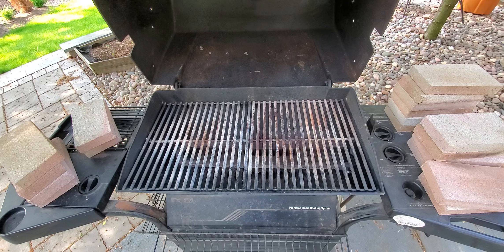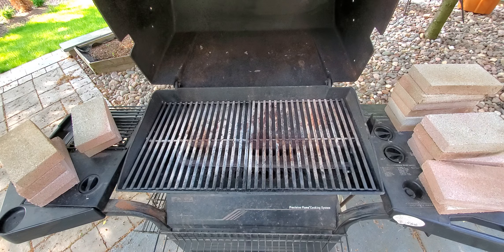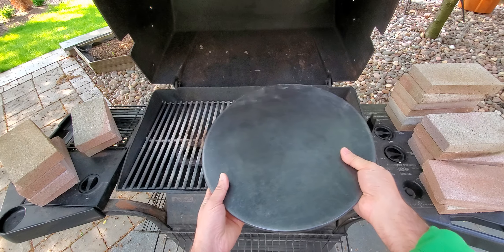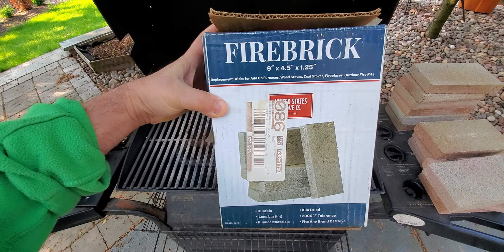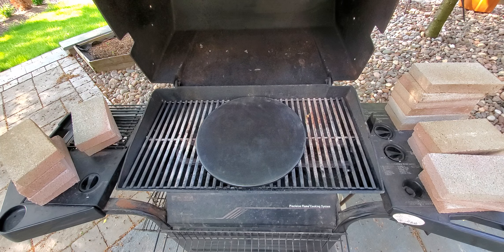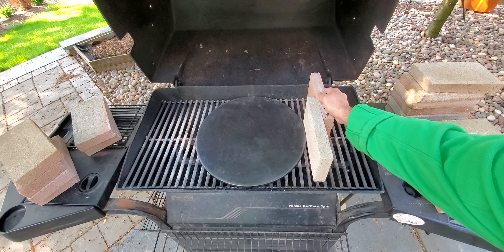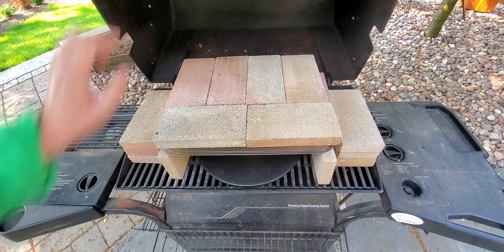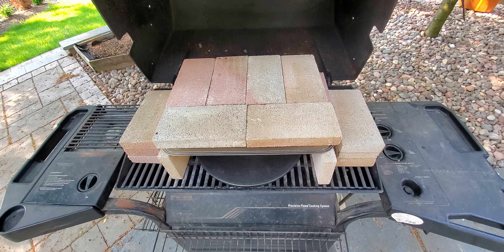How to build outdoor pizza oven for little $$ شلون تعمل فرن بيتزا مضمون ورخيص وسريع